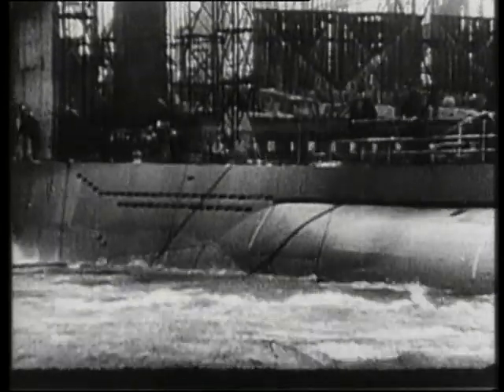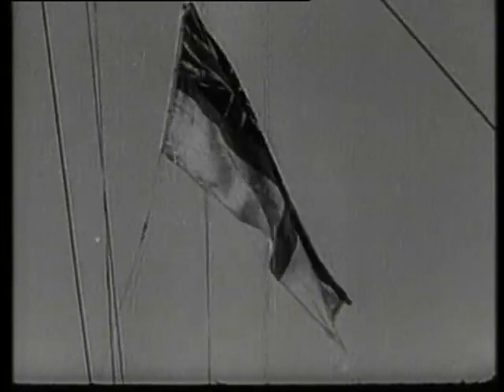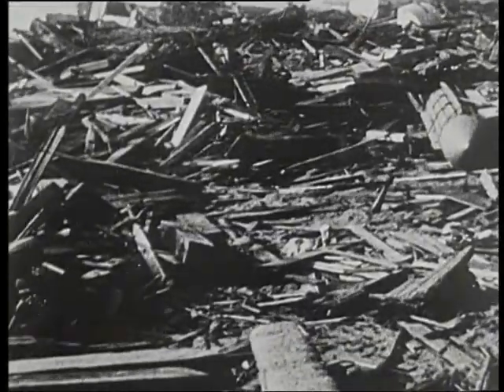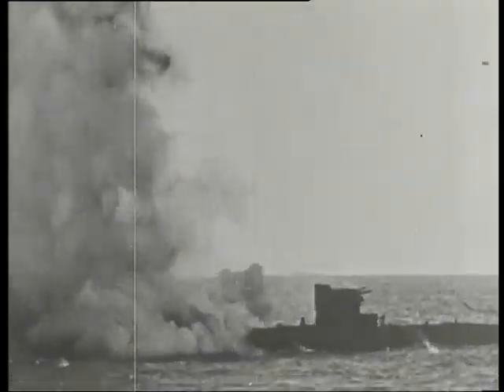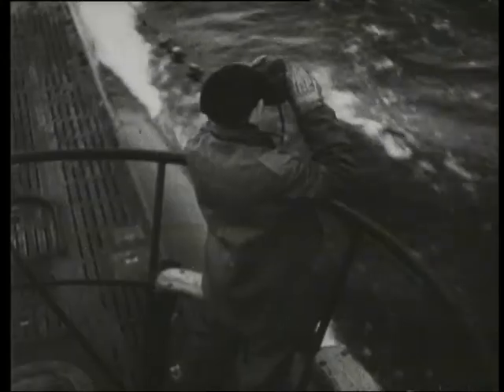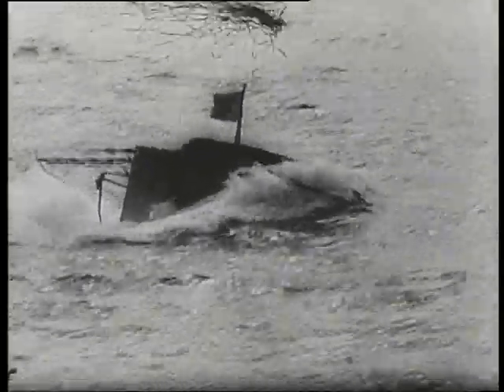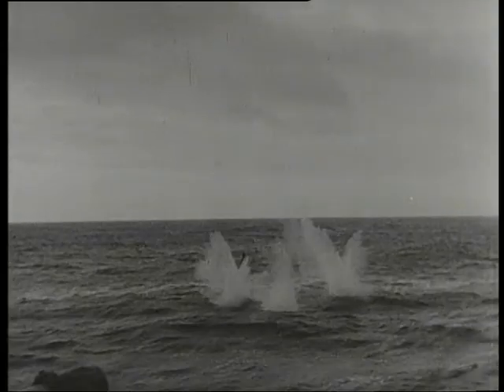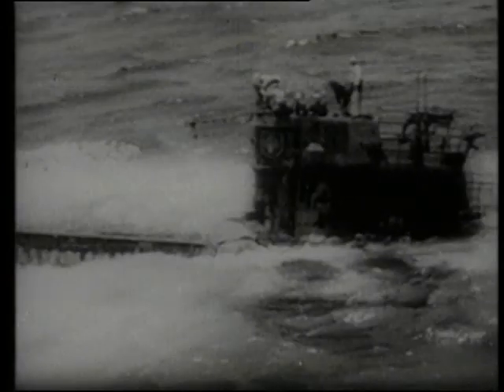Need To Know About: The U Boat - Full Documentary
U-boat, German U-boot, an abbreviation of Unterseeboot, (“undersea boat”), a German submarine. The destruction of enemy shipping by German U-boats was a spectacular feature of both World Wars I and II.